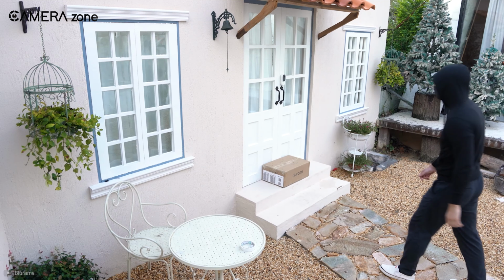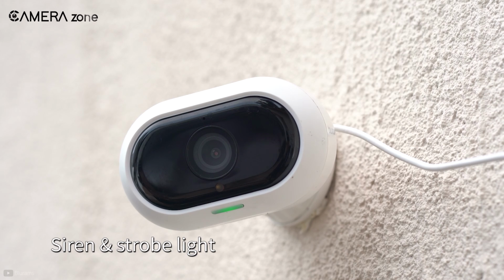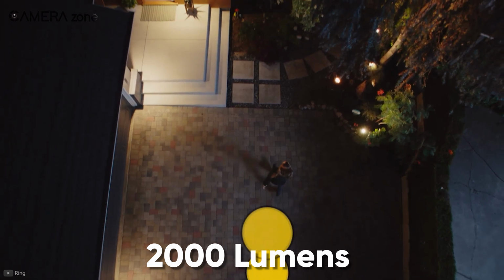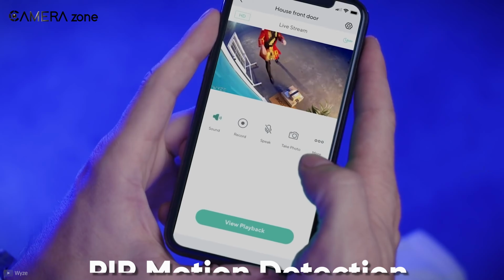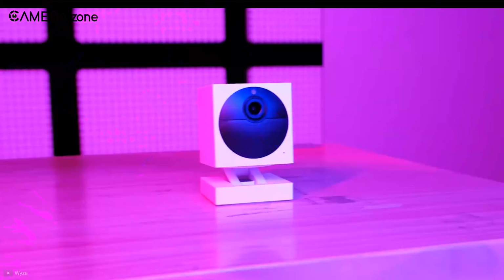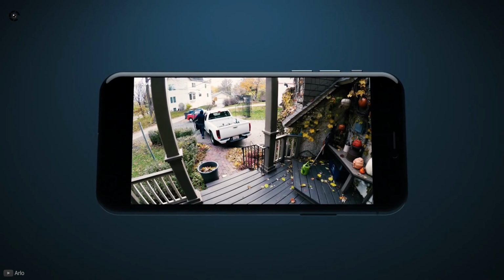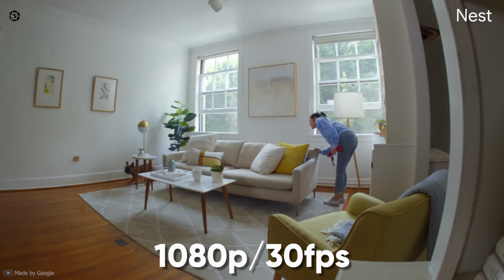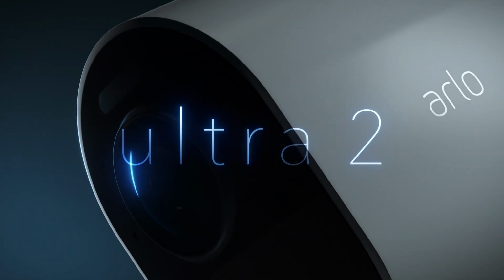5 Best Outdoor Security Camera for Home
Looking for the best outdoor security camera for home? The outdoor security camera is known for outstanding outdoor safety for residence, such as the driveway, backyard, and patio that keep intruders away from your property. So grab any one of these 5 best outdoor security camera and ensure maximum security with peace of mind.

00:00 - Intro

00:36 - Blurams Outdoor Pro

01:52 - Ring Floodlight Cam Wired Pro

02:51 - Wyze Cam Outdoor

03:59 - Arlo Ultra 2

04:55 - Nest Cam Battery